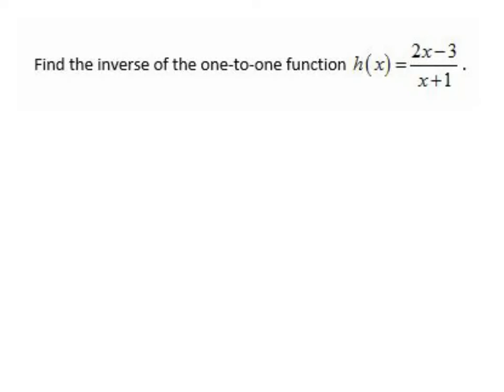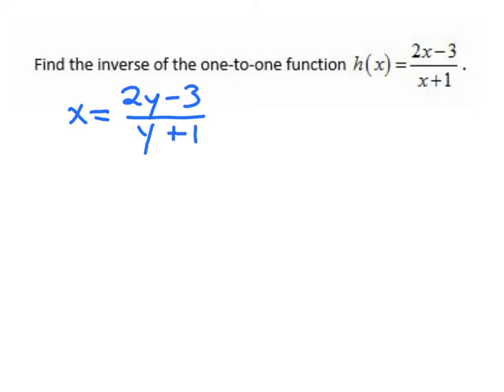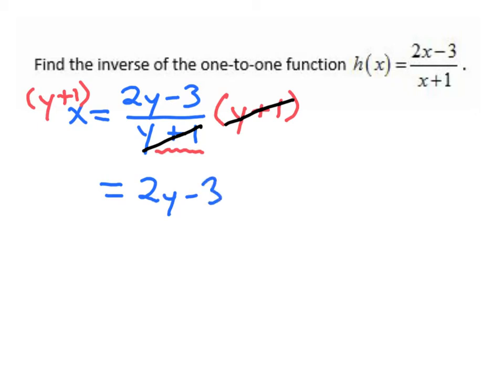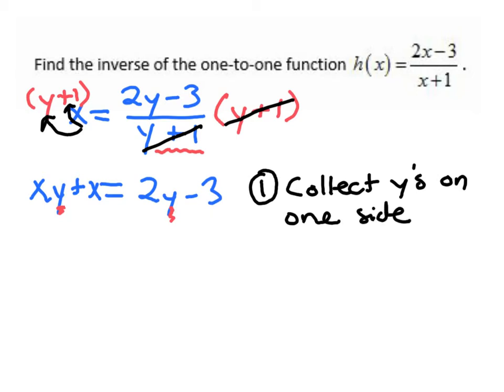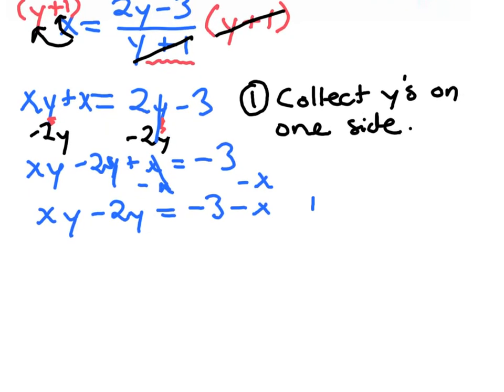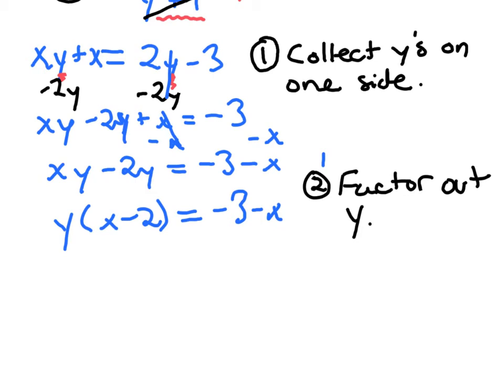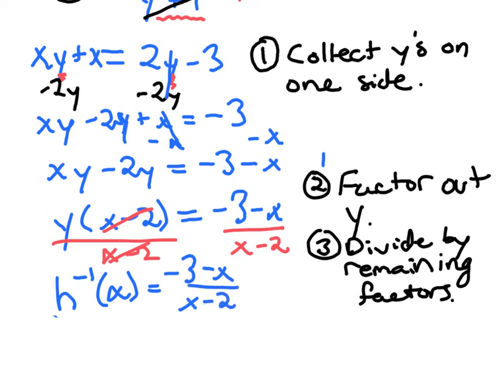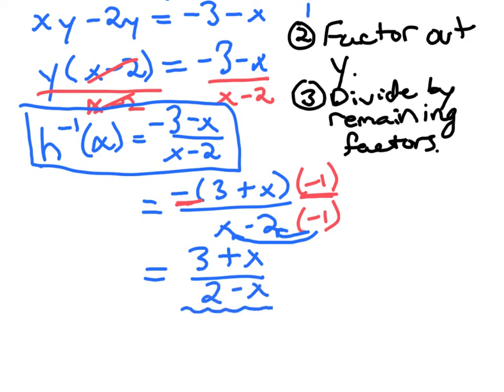Finding the inverse of a rational function